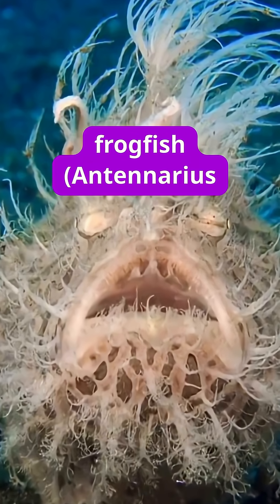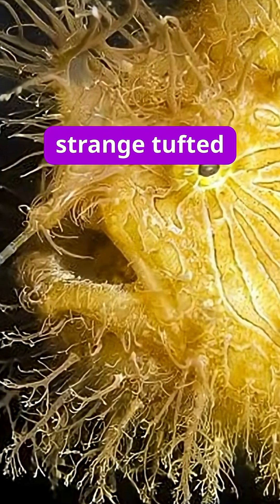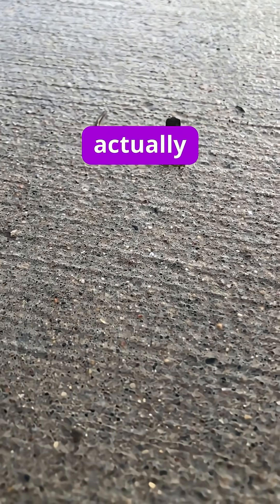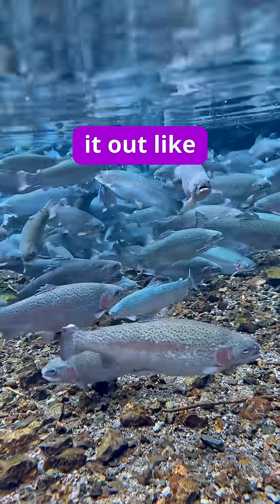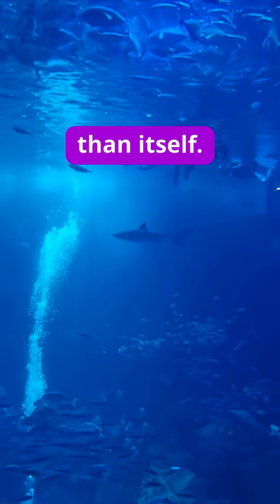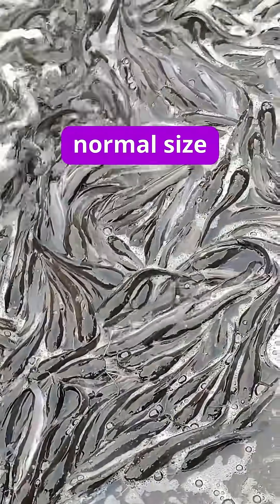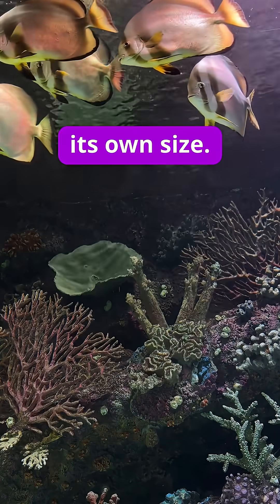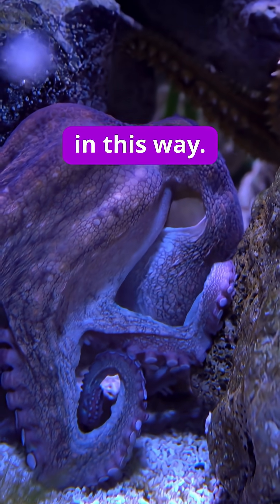Hairy Frogfish - Ocean’s Weirdest Predator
Discover the Hairy Frogfish (Antennarius striatus) – one of the ocean’s strangest and most fascinating predators. Known for its shaggy, hair-like spines, this unique anglerfish can blend into coral and seaweed with incredible camouflage. Instead of swimming, it “walks” across the seafloor using its modified fins and even jumps like a jet engine by shooting water through its gills.

But the most shocking feature? Its jaw-snapping strike speed of 1/6000 of a second – faster than the blink of an eye! The hairy frogfish can swallow prey twice its own size thanks to its expandable mouth and stomach.

In this video, you’ll learn about its lifespan, survival tactics, and how it can even change colors like a chameleon to vanish into its surroundings. Join us as we explore the weird, wonderful, and wild world of the hairy frogfish – one of the most bizarre hunters in the ocean.